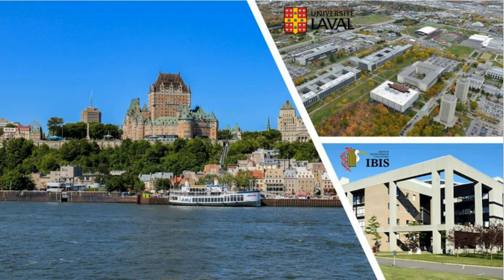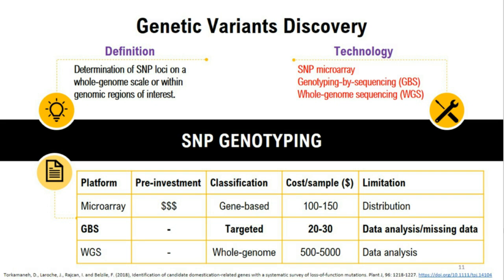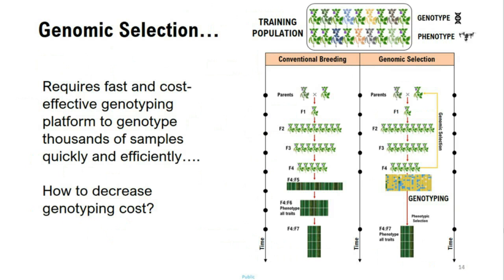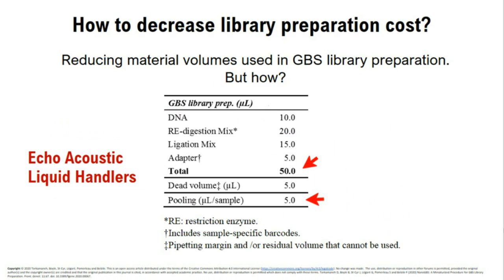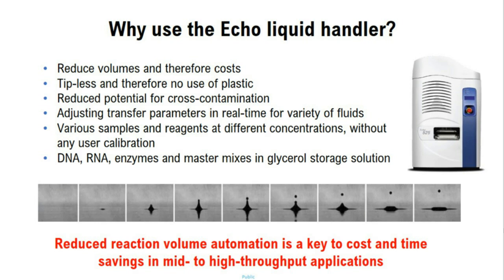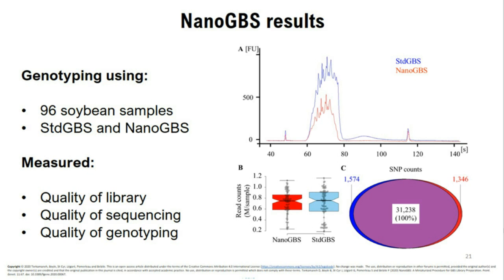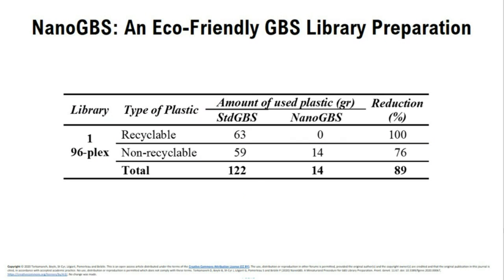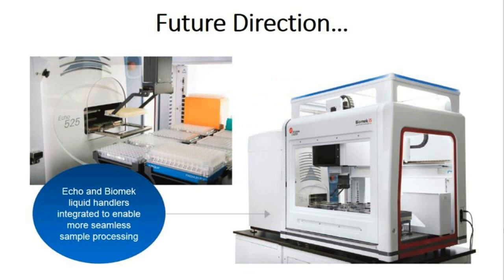NanoGBS - A Miniaturized Procedure for Genotyping By Sequencing Library Preparation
Speakers:
Davoud Torkamaneh, PhD, Assistant Professor, Université Laval

Abstract:
High-throughput reduced-representation sequencing (RRS)-based genotyping methods, such as genotyping-by-sequencing (GBS), have provided attractive genotyping solutions in numerous species. In this webinar, Davoud Torkamaneh, PhD, assistant professor at Université Laval, will discuss NanoGBS, a miniaturized, eco-friendly method for GBS library construction.

Dr. Torkamenah will discuss:

- Implementing an acoustic liquid handler in a genomics lab for cost- and time-saving benefits
- Decreasing genotyping cost by reducing the reaction volume for DNA library preparation
- Improving sustainability and environmental impact using tip-less liquid transfer

Using acoustic droplet ejection technology (Echo 525 Liquid Handler), NanoGBS libraries were constructed in tenfold smaller volumes compared to standard methods (StdGBS) and led to a reduced use of plastics of up to 90 percent. A high-quality DNA library and an SNP catalog were obtained with extensive overlap in SNP loci (96 percent) and 100 percent agreement in genotype calls compared to the StdGBS dataset with a high level of accuracy (98.5 percent). Combining NanoGBS library preparation and increased multiplexing can reduce genotyping cost per sample by 72 percent. This approach may greatly facilitate the adoption of marker applications where extremely high throughputs are required and cost is limiting.

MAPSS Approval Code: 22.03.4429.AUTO